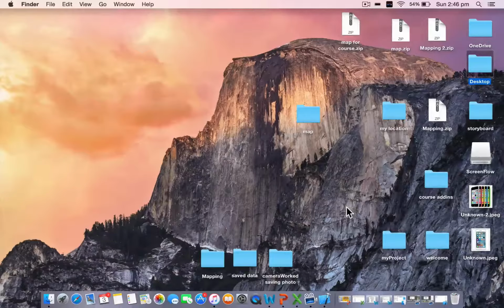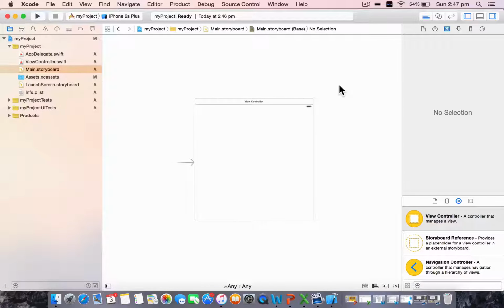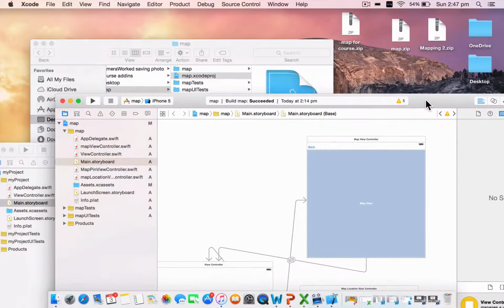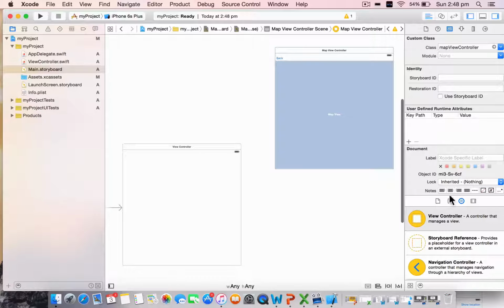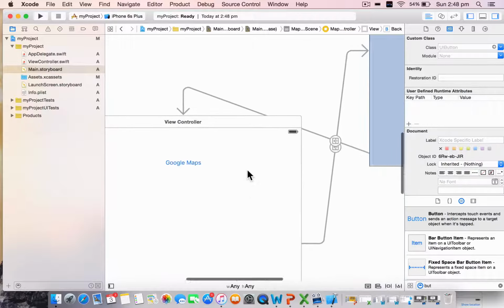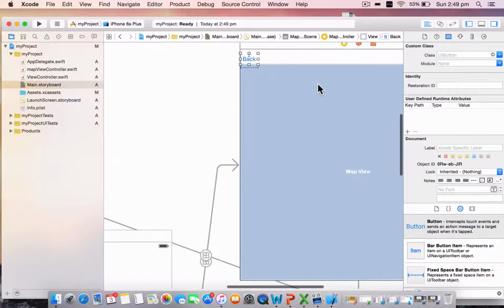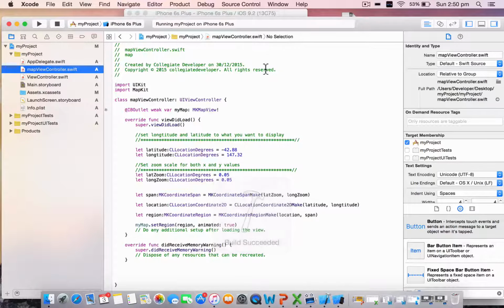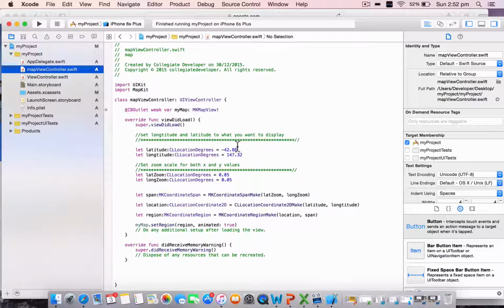Google maps a)